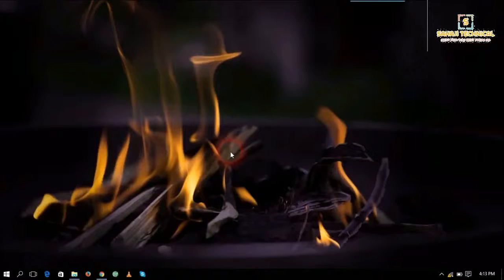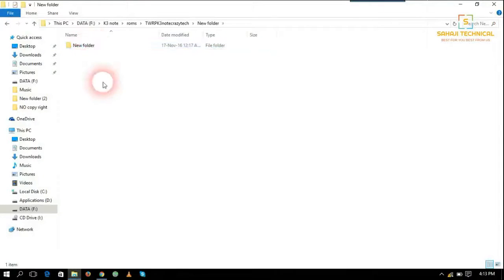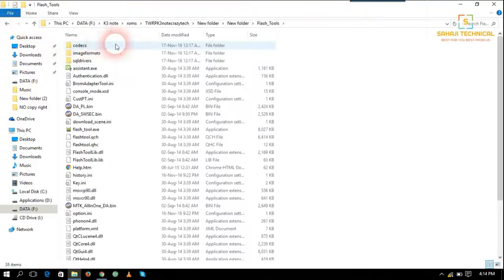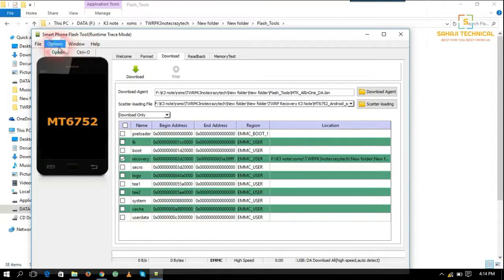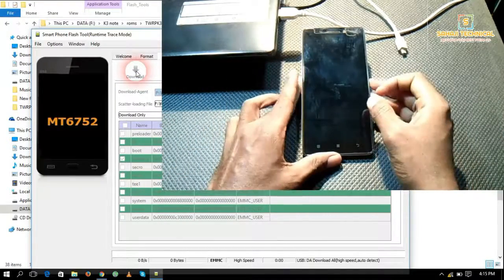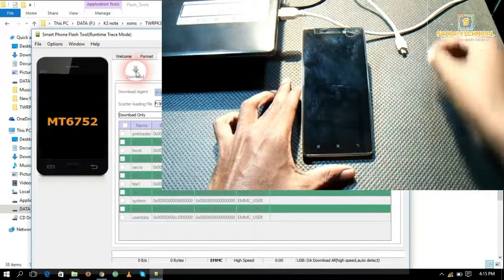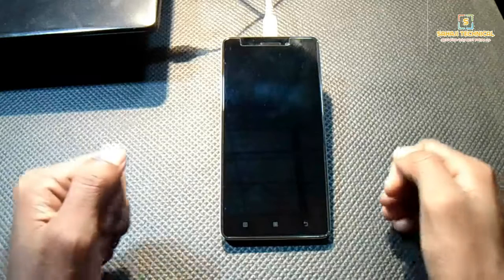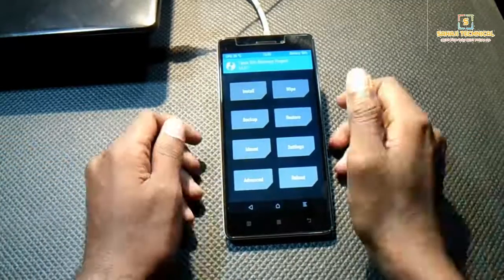Flash Latest TWRP recovery in Lenovo K3 Note | A7000plus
hello friends,
today i will show how to flash twrp recovery in lenovo K3 note, this is very easy and safer process...